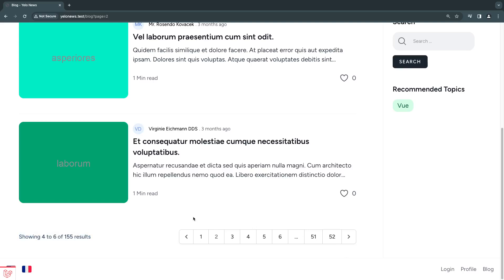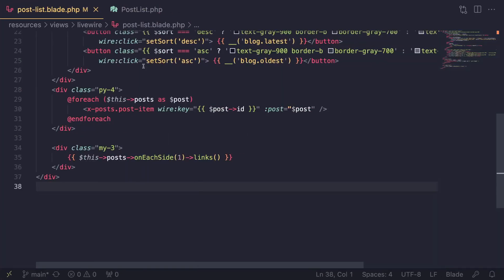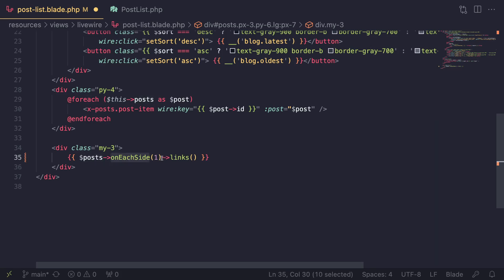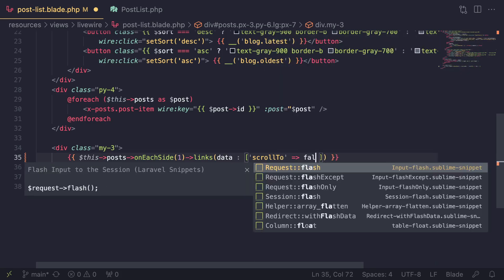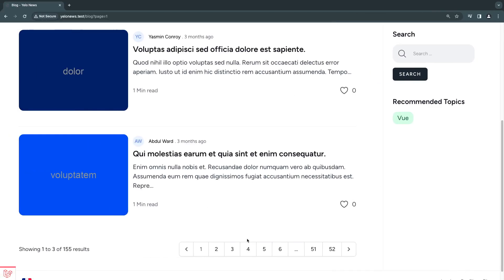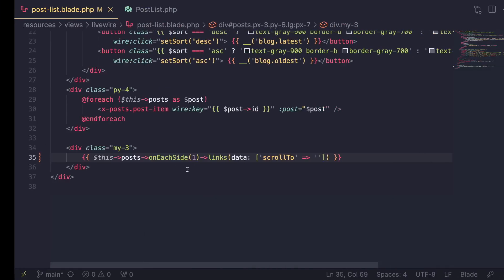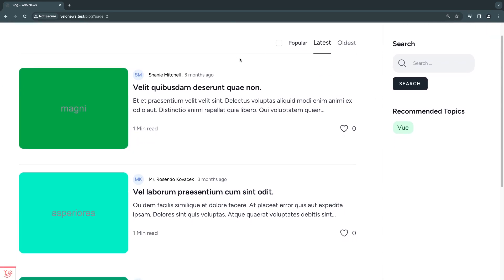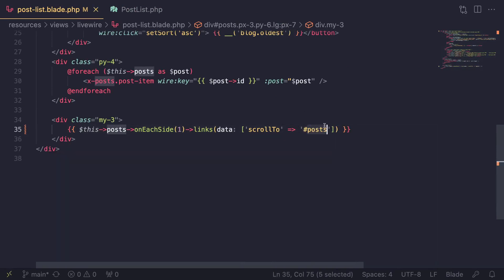Pagination scroll to top | Laravel Livewire 3 for Beginners EP32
Welcome to our livewire 3 course, in this course we will cover all the basis needed to build dynamic front end components using livewire. Today we look into the new scroll to top feature in livewire, how to disable it, and also how to control where it scrolls to

Through out the course we will cover:
- Actions
- Properties
- Form Submission and Validation
- Flash Messages
- Tables and Pagination
- File Uploads
- Inline Components
- Full page Components and Layouts
- Events
- Offline States
- URL Query Parameters
- Nesting Components
- Navigate
- Loading states, Lazy loading and placeholders
- Keyboard Shortcuts
- lifecycle hooks
- Magic actions
- Wire:ignore
-Authorization
- Multi Select Drop down
- Dependent Drop Down
- pagination scroll to the top
- And more ...
And more